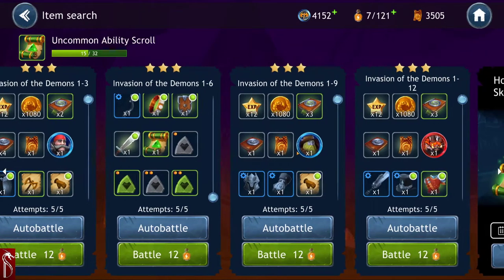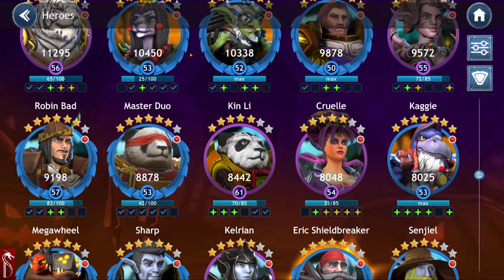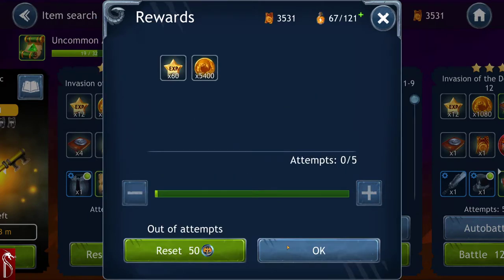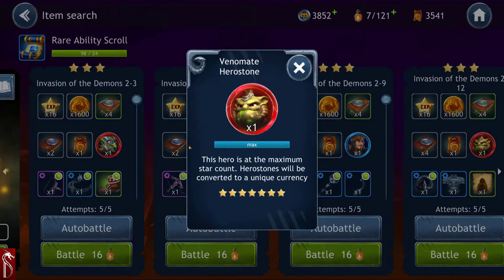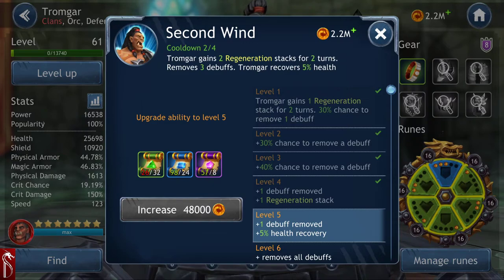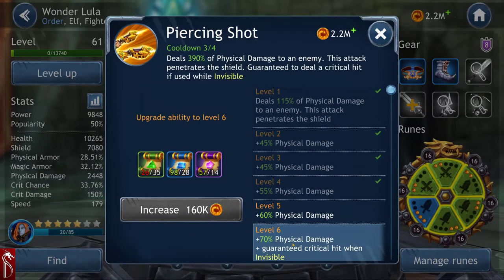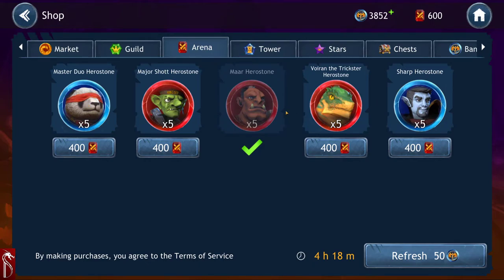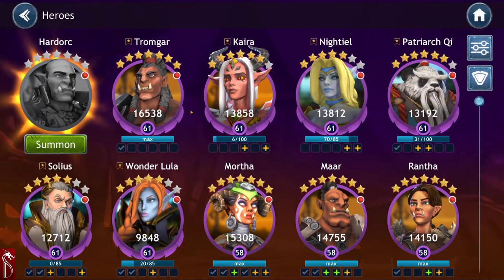Farm for Ability Scrolls!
This is a video talking about where to Farm for Ability Scrolls, where they are located, and why you should be farming them daily.